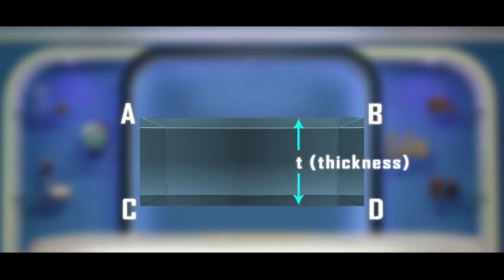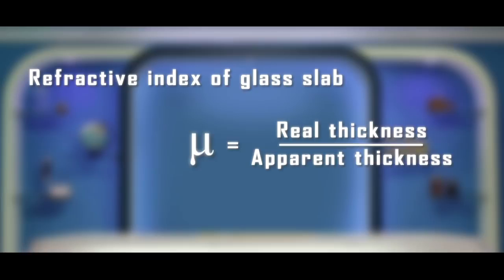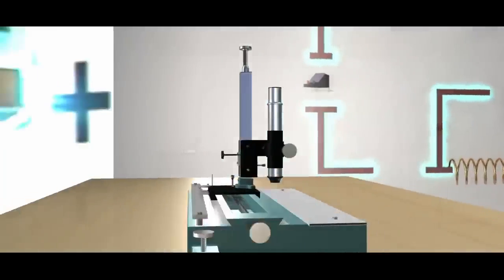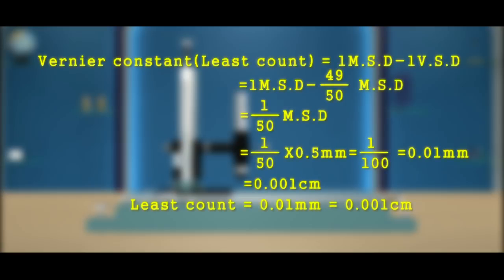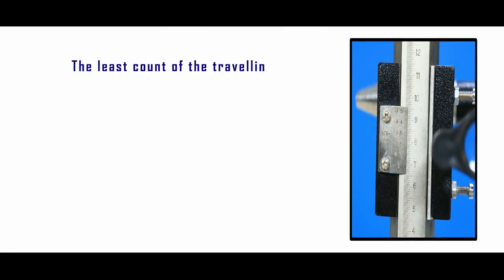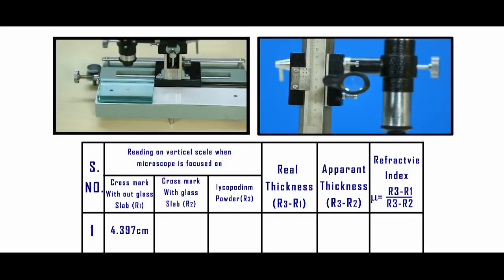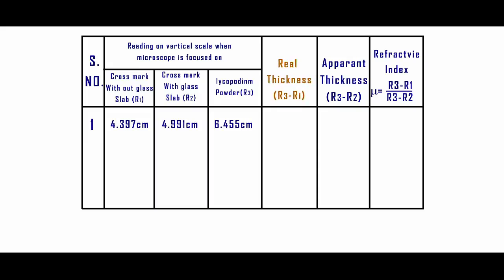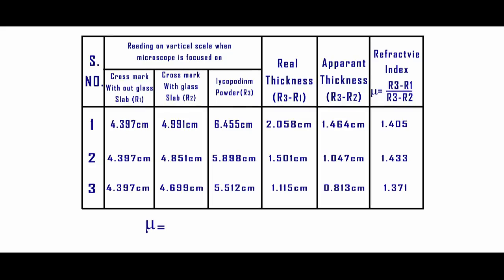Refractive Index of Glass Plate (Phy.Practical)